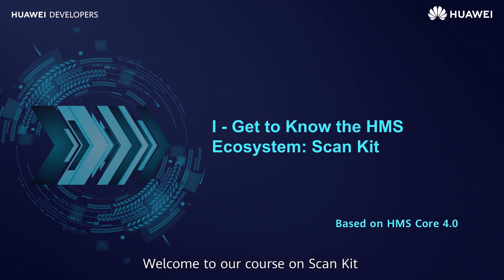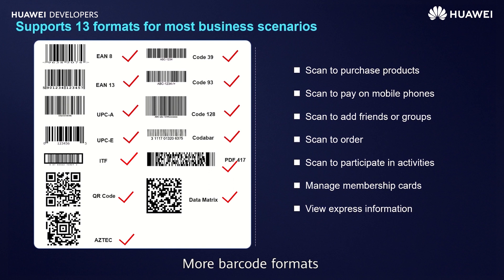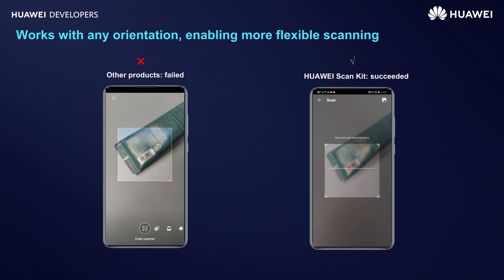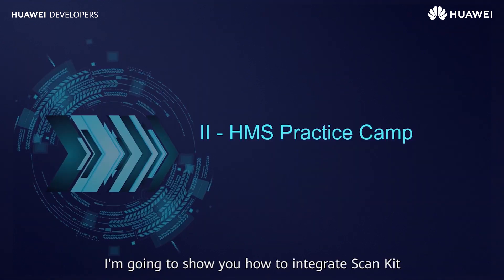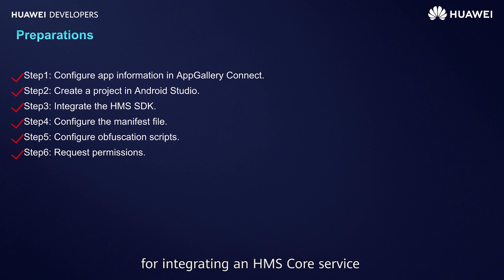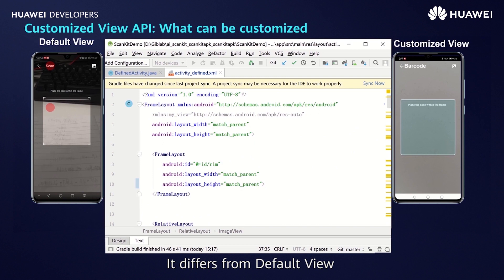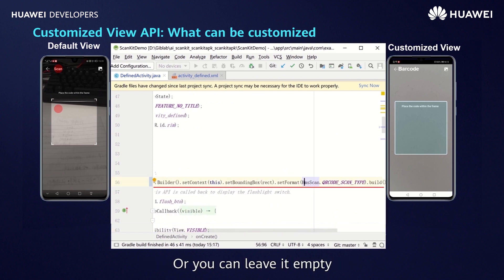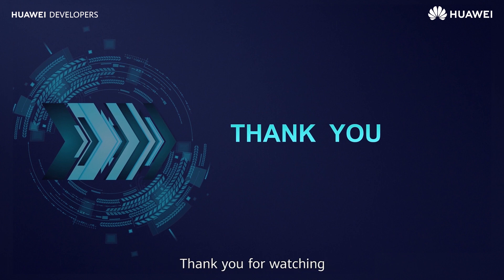Learn how HUAWEI Scan Kit gives you multi scanning functions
With HUAWEI Scan Kit, you can generate barcode scanning functions in your apps!

Watch this HuaweiMOOC video to see how you can integrate 13 mainstream QR codes and bar codes into your apps that work even in dim lighting conditions! Discover the four integration modes!

Be sure to check out the other informative videos in our HMSAcademy series here on YouTube!